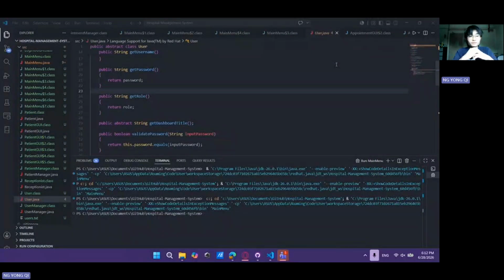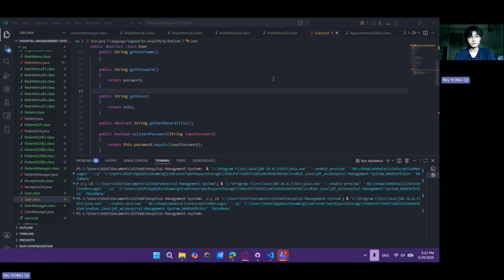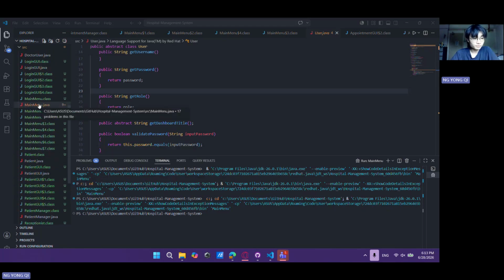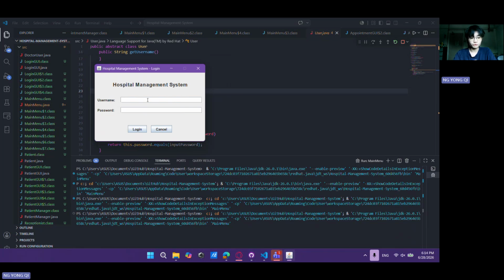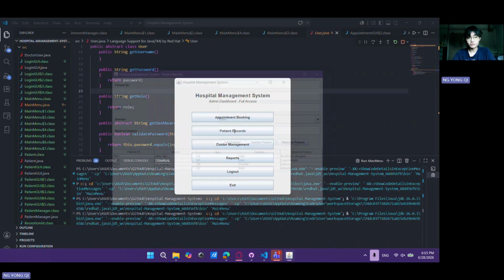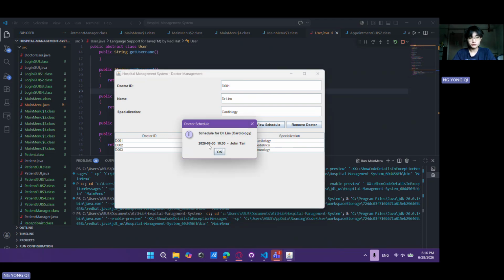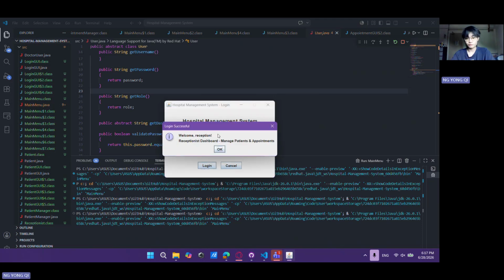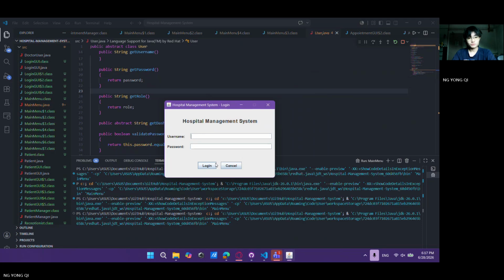OOAD presentation login sec1&4